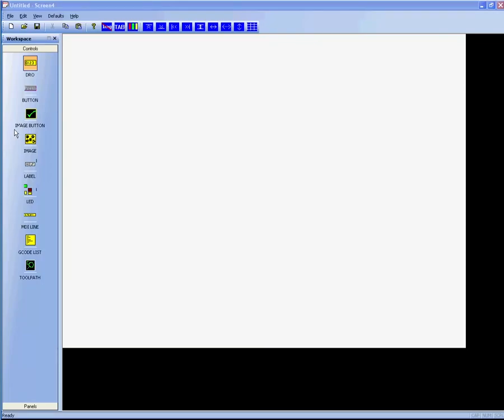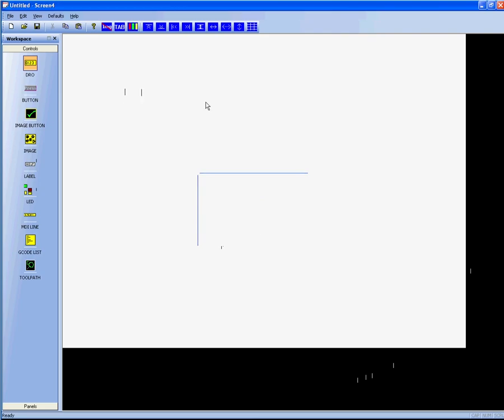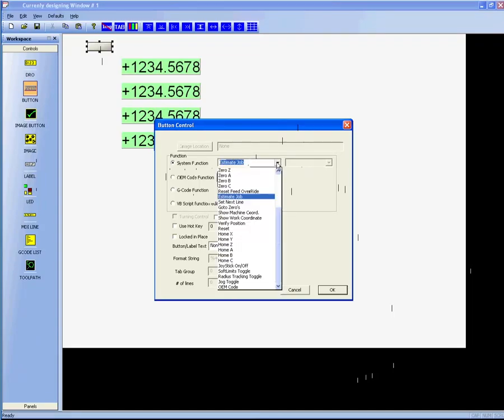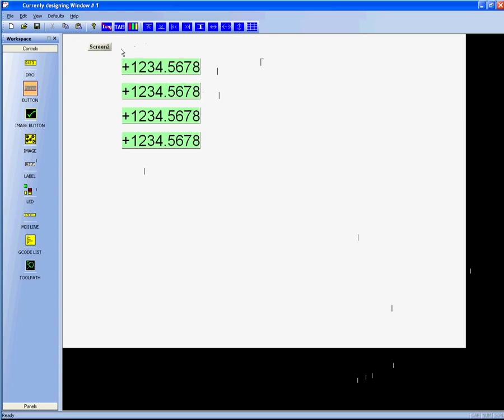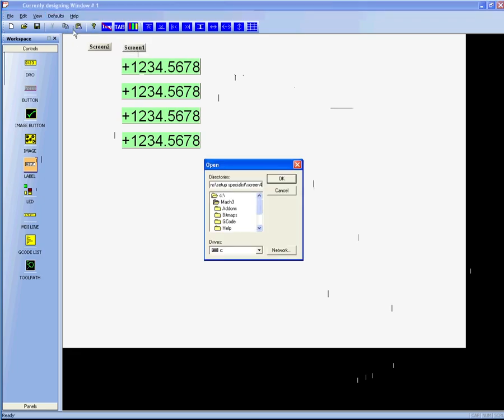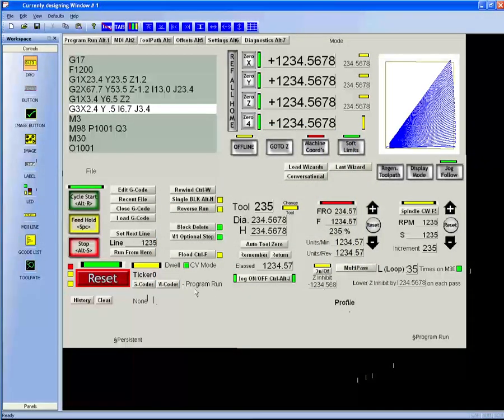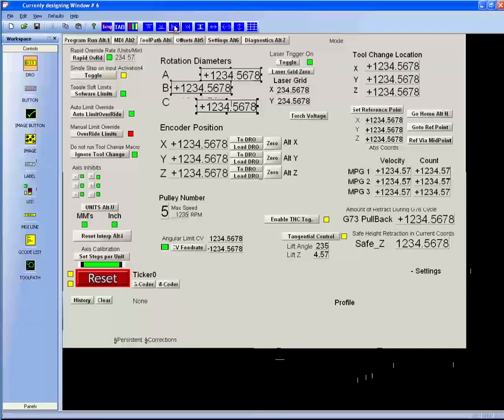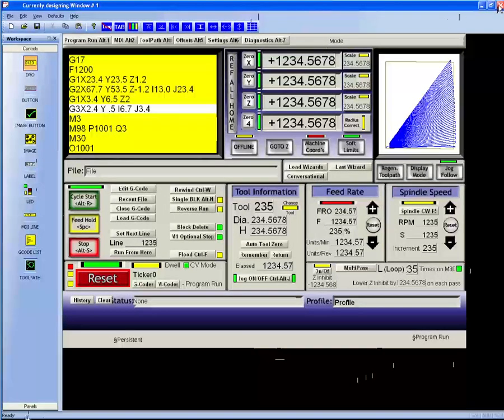Using Screen4 screen designer for Mach3